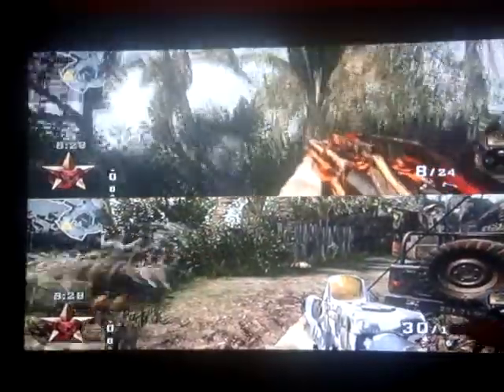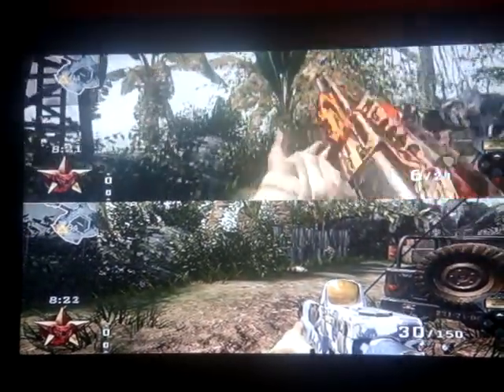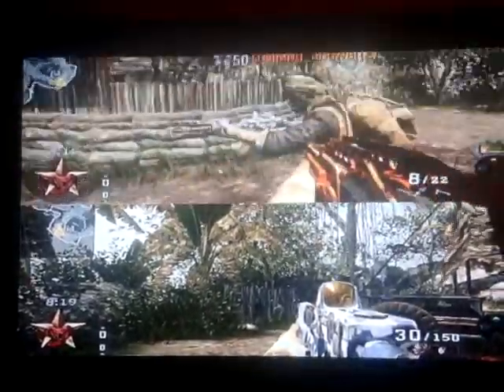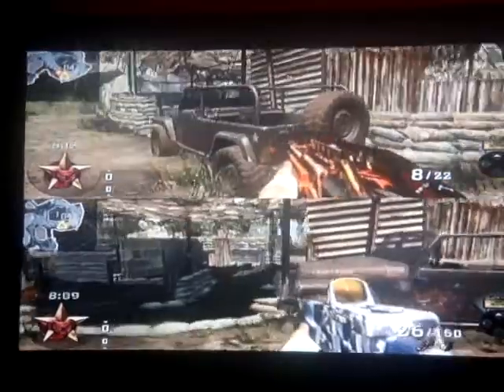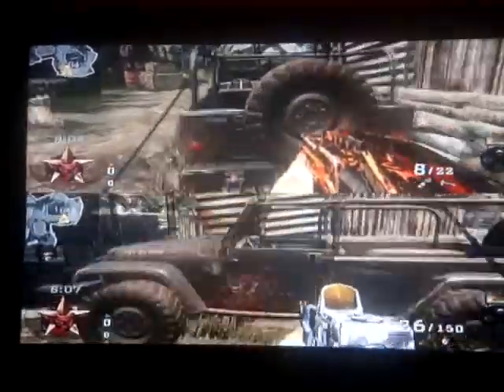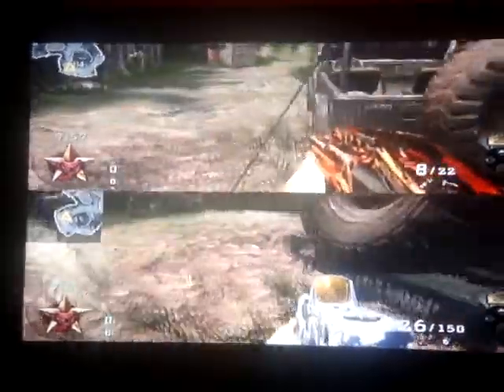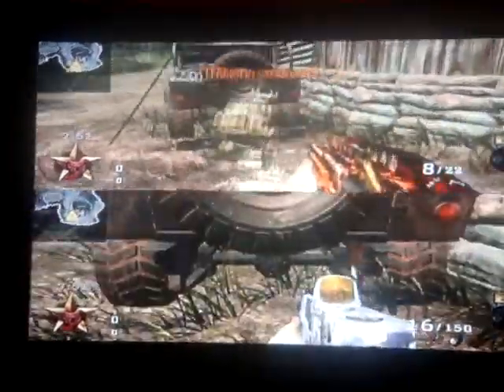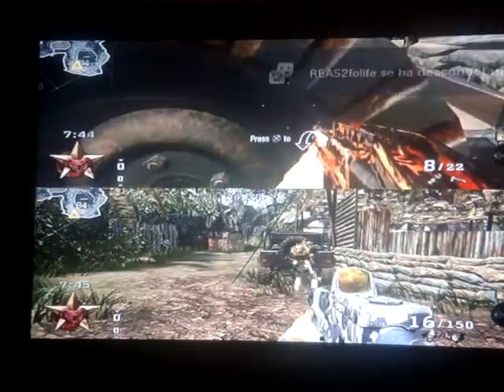how to drive a jeep in black ops in the jungle part 1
PS3 black ops!